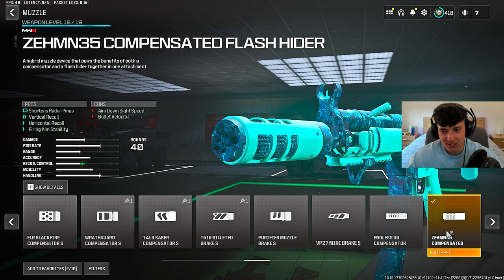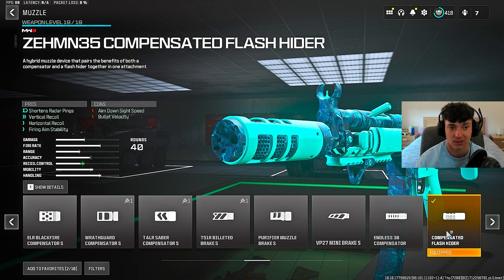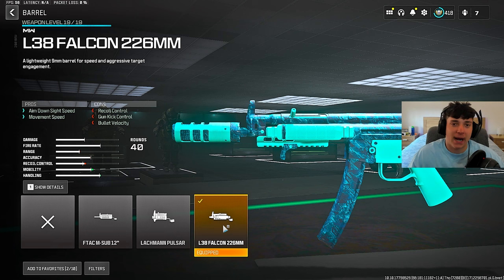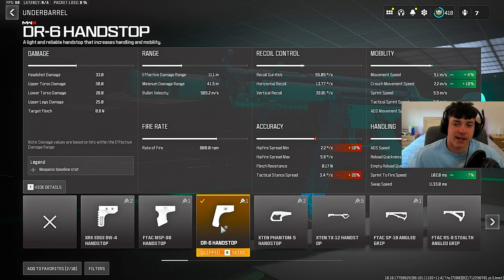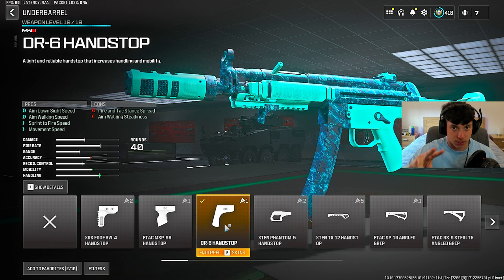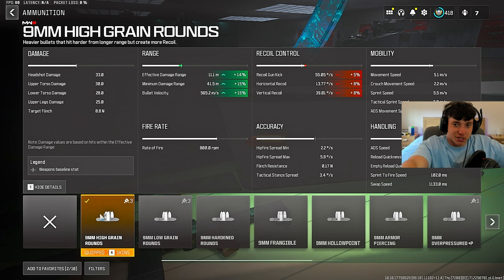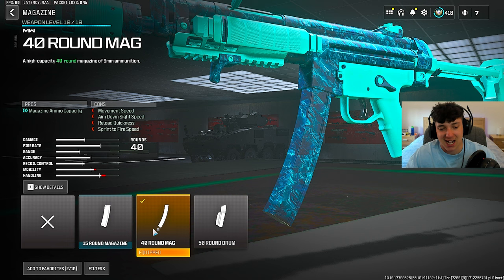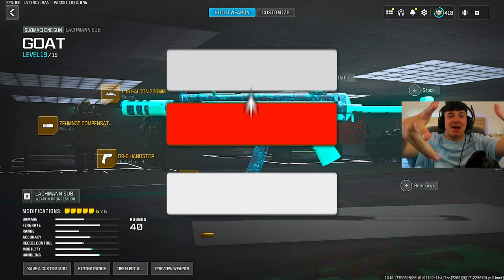the *BUFFED* MP5 LOADOUT in REBIRTH ISLAND after UPDATE! 🔥 (Best LACHMANN SUB Class Setup) - MW3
Best LACHMANN SUB Class Setup Warzone 3 / Best LACHMANN SUB Loadout MW3 (Warzone 3 Meta) / LACHMANN SUB After Update / LACHMANN SUB Season 3